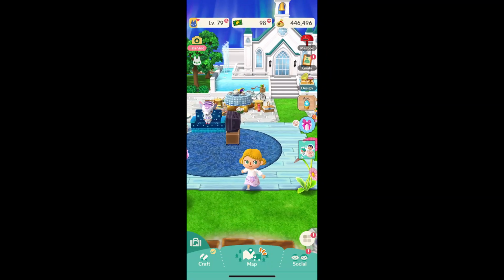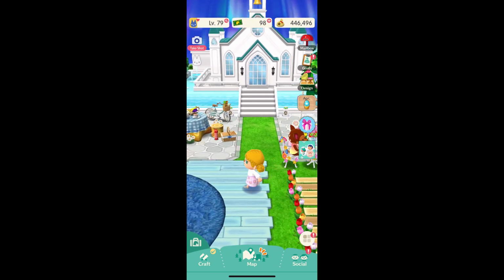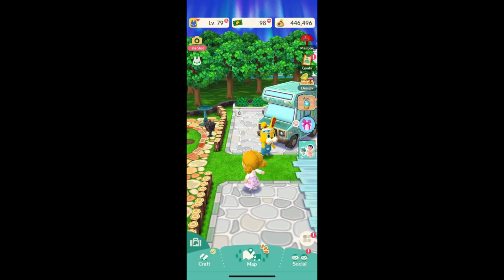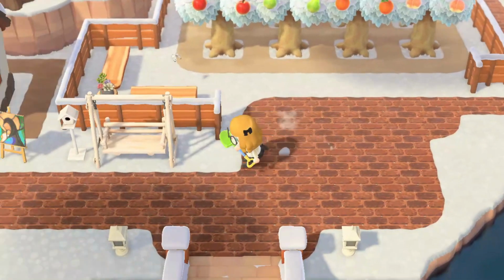What Pocket Camp Does BETTER Than New Horizons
Thoughts? Are you still playing Pocket Camp?

THANK YOU TO MY PATRONS (Berkians+)
Joking Batman
Code and Data
Ryan Cook
Bretton Weber
Sushi Bandit
Nick Nichols
McToppler
Greg Ramirez
Abigail G.

~Equipment~
Microphone: Blue Yeti with clip on pop filter and regular pop filter
Sound Editing: Audacitiy
Camera: Logitech Web Camera
Video Editing: Wondershare Filmora